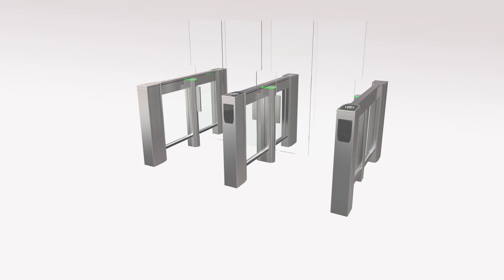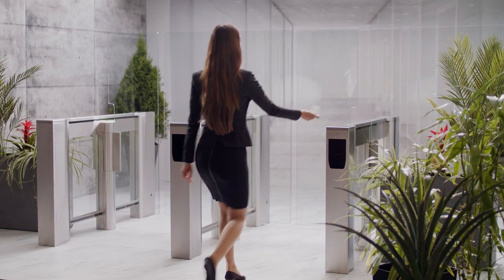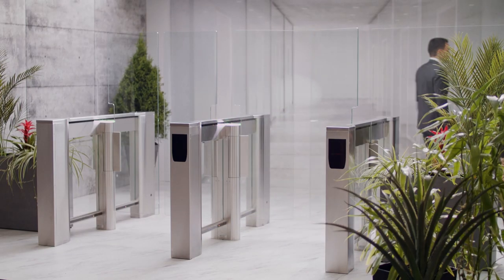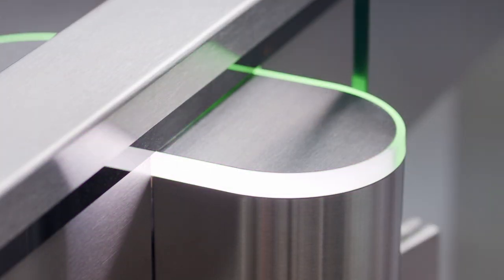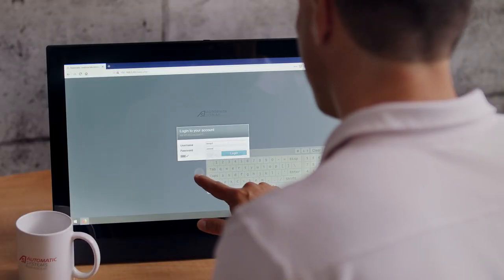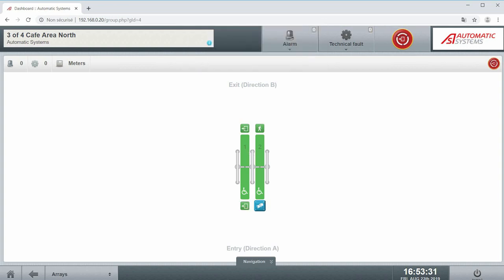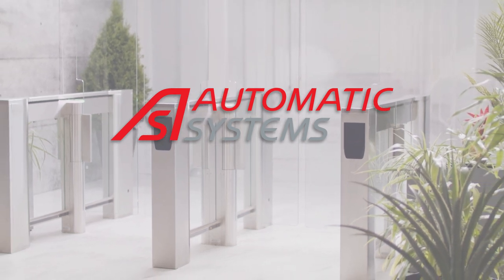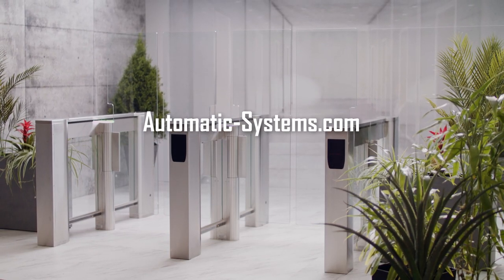SlimLane Speed Gates - Video Tutorial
This video shows the usage of Automatic Systems' swing doors speed gates in different scenarios from normal usage to emergency.

SlimLane offers an optimised balance between the throughput and compact footprint.

With its transparent, elegant design and minimal footprint, the SlimLane 940 SC is designed to integrate perfectly into any architectural style.